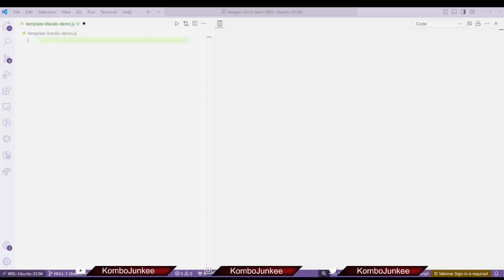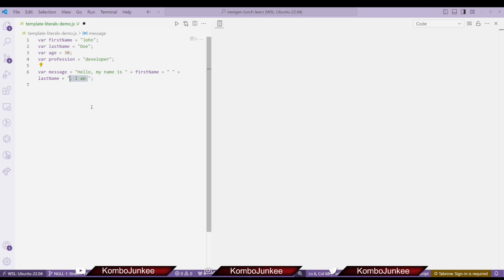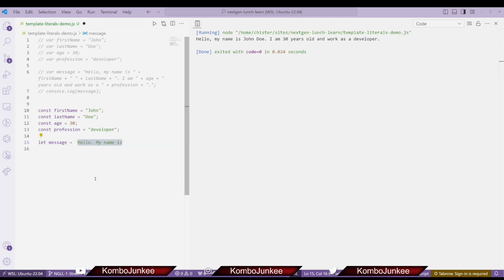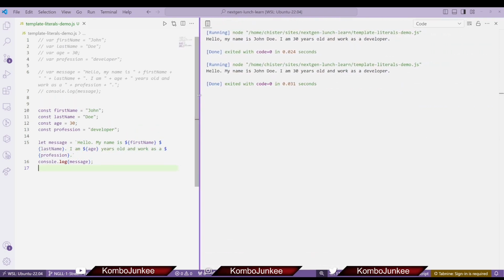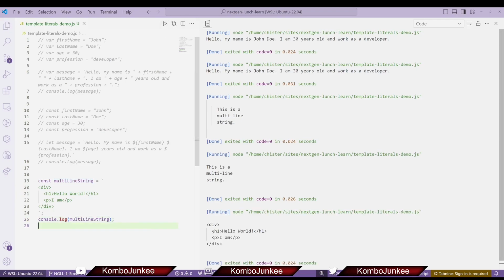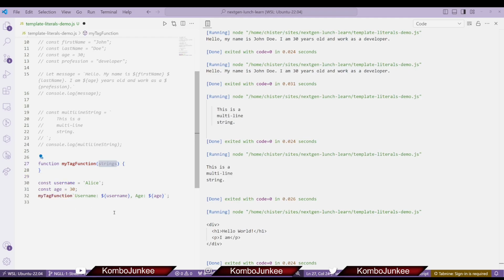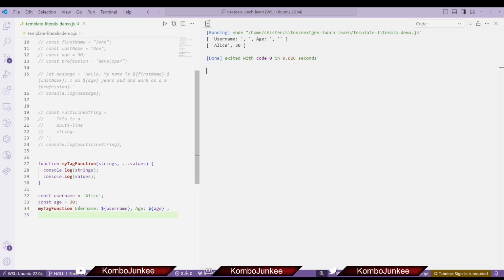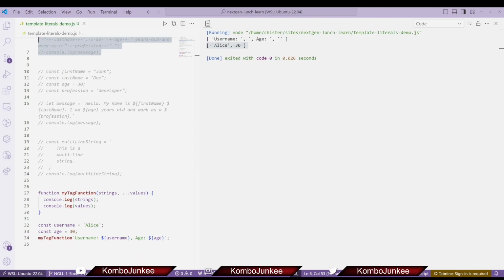Mastering ES6: A Deep Dive into Template Literals